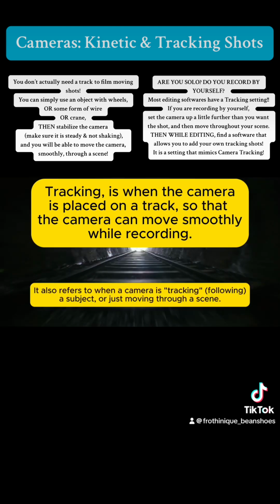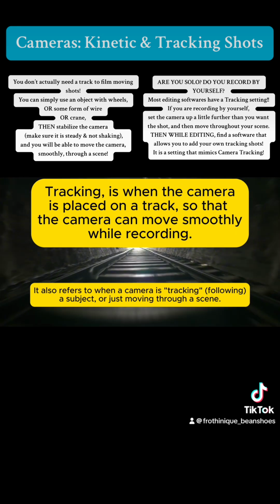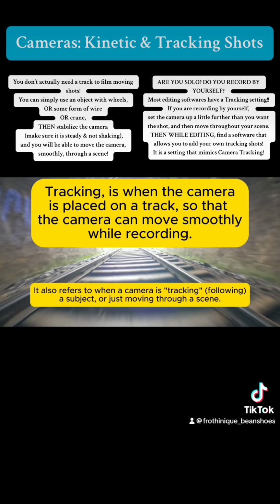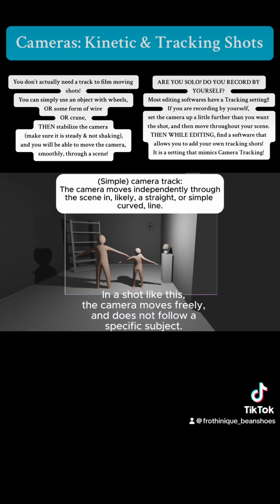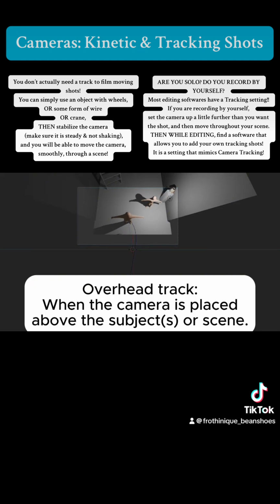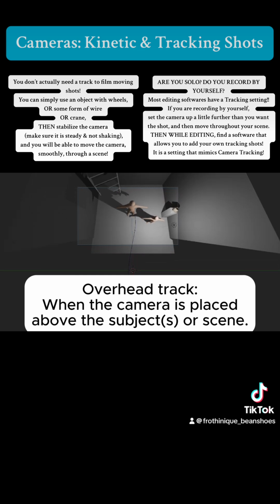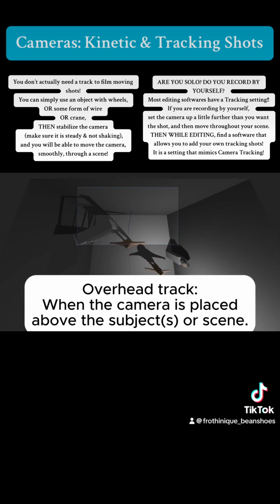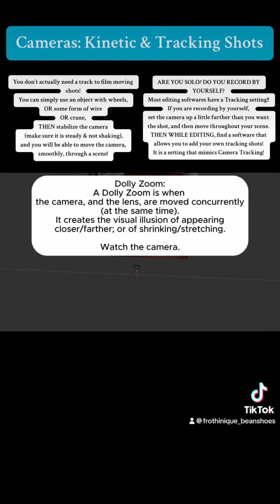Cameras: Kinetic & Tracking Shots [Voiceover]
This version of the video has a voiceover!